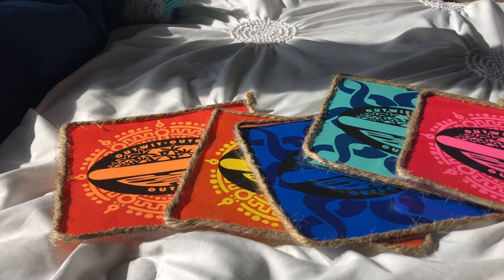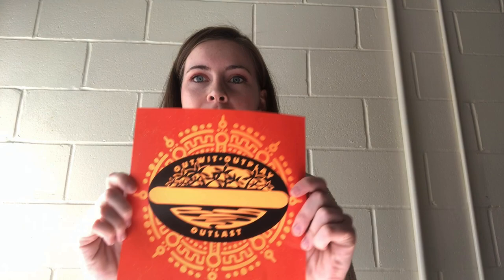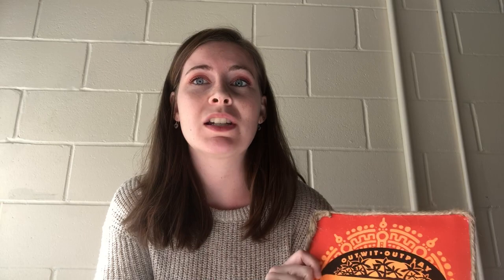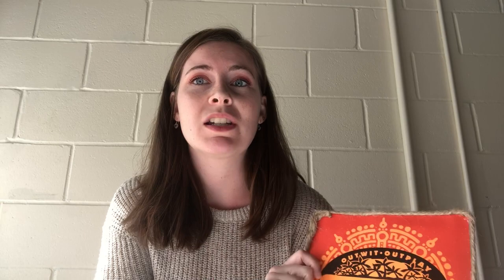Making Univeristy Hall Decorations: Part 1, DOOR TAGS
Join me in my first *EVER* video as I explain the importance of resident door tags and give a quick tutorial for making one!